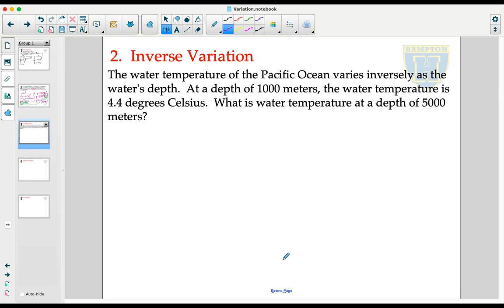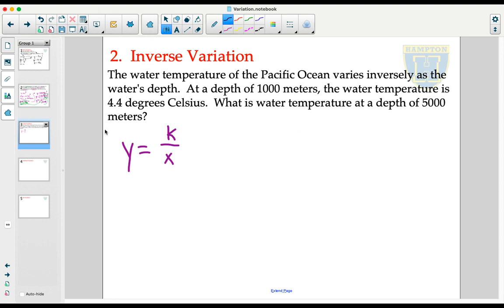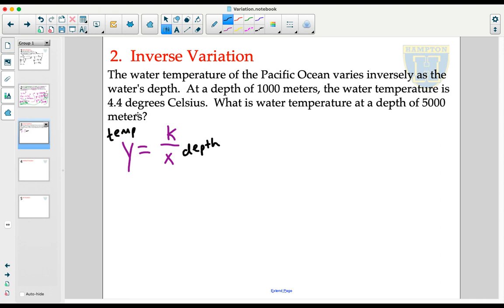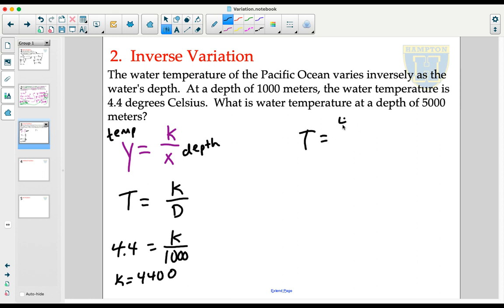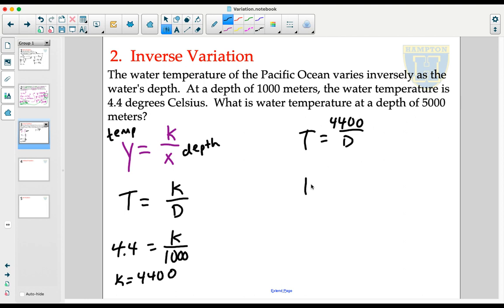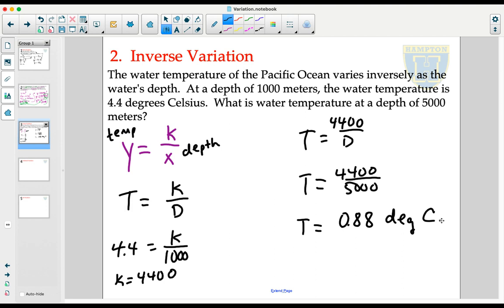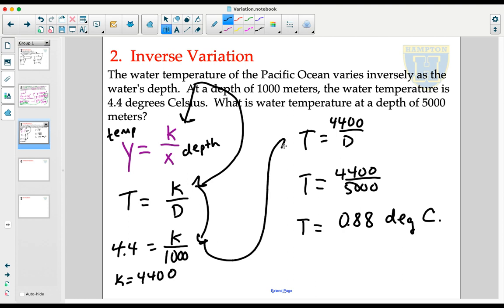Mini-Unit - Inverse Variation - Basic Example